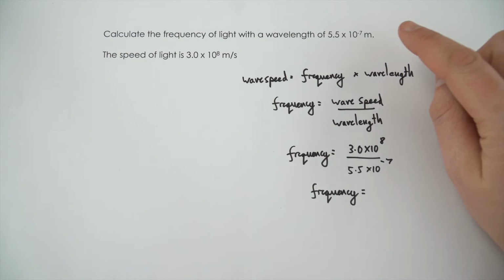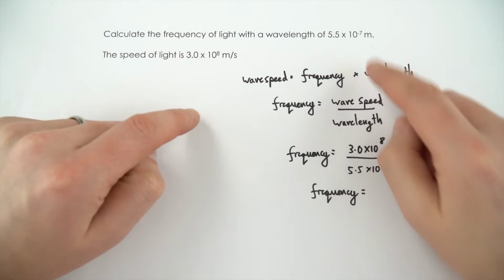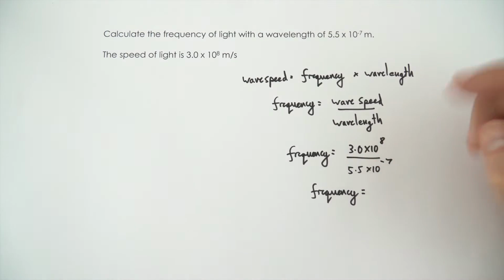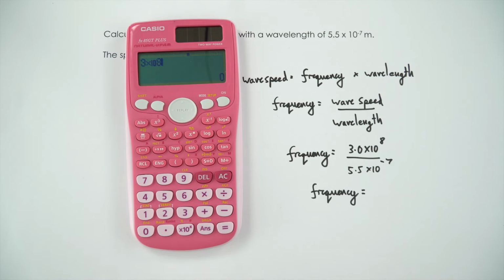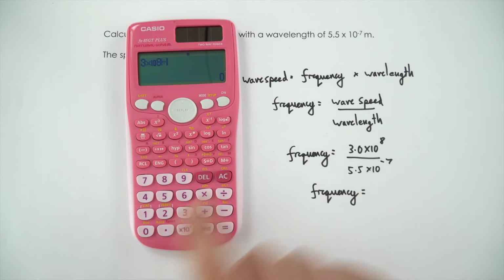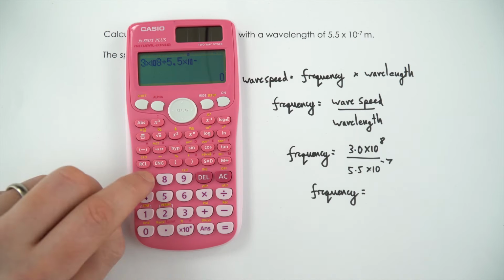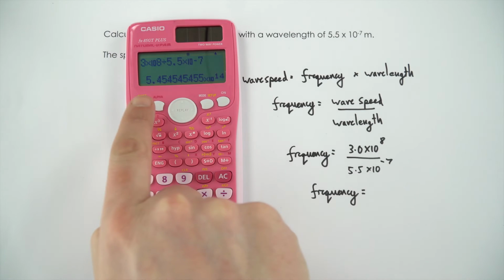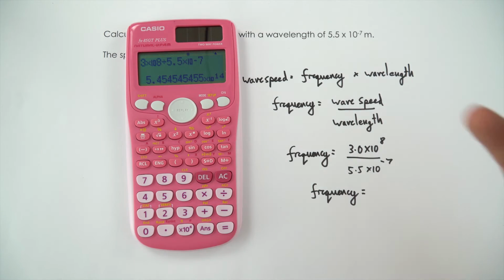Calculators with Standard Form - GCSE Physics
This video introduces and explains calculators with standard form for GCSE Physics. You should get used to the scientific calculator you will use in your final exams.

Standard form is incredibly useful for displaying very small and very large numbers. This is how to use standard form on your calculator.

Lewis

This video is not specifically relevant but recommended for GCSE Physics 9-1 in the following exam boards:
Edexcel
CCEA
OCR A
OCR B
WJEC
CIE (Cambridge International Examinations) IGCSE